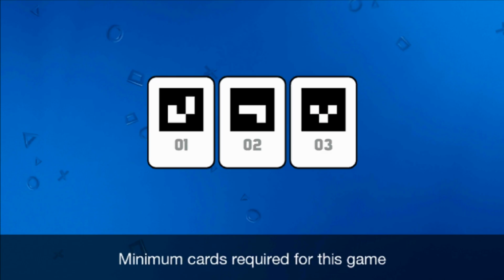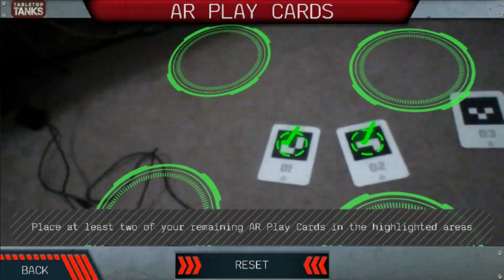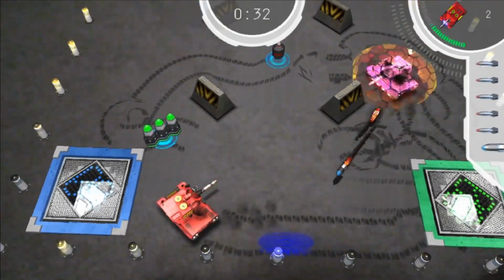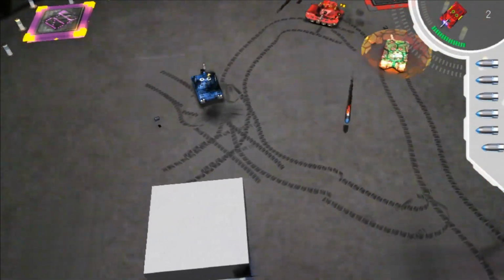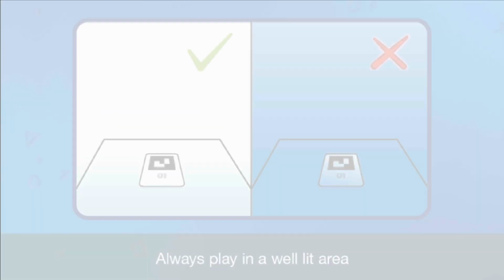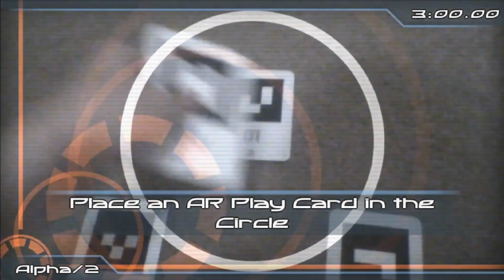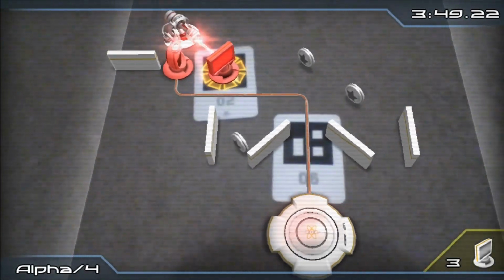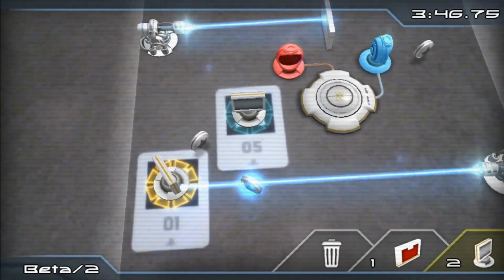Vita ARStravaganza #2 - Table Top Tanks, PulzAR